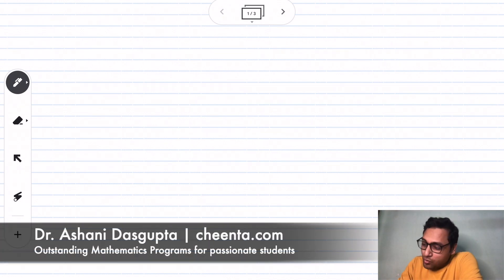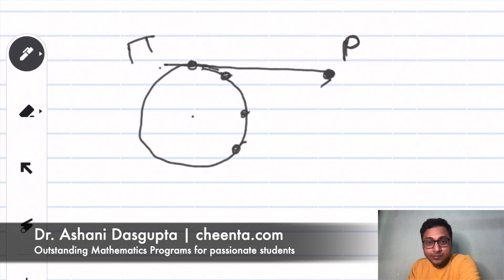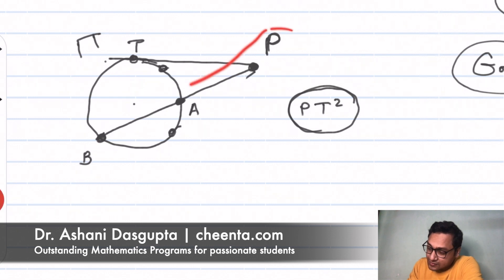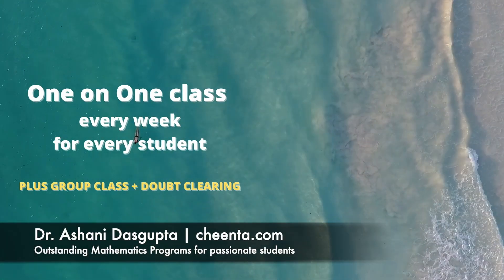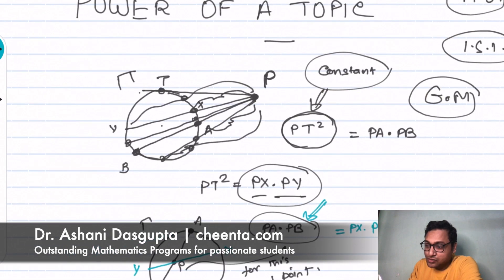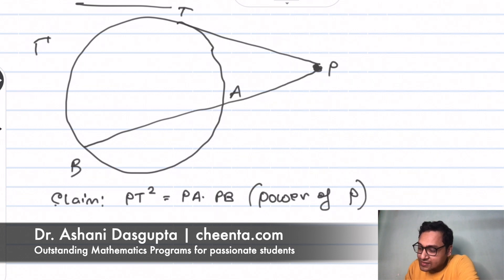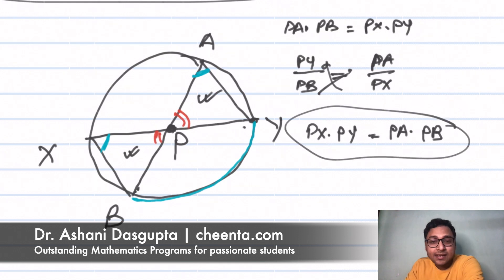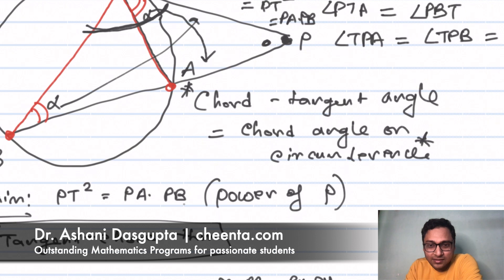Power of a Point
In elementary plane geometry, the power of a point is a real number h that reflects the relative distance of a given point from a given circle.